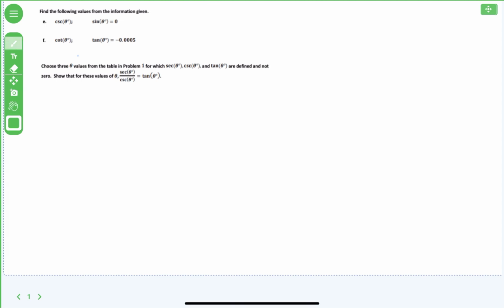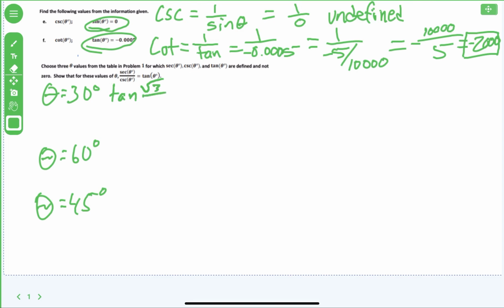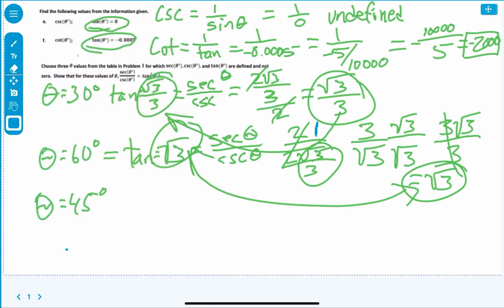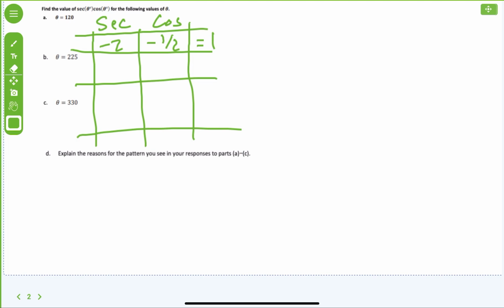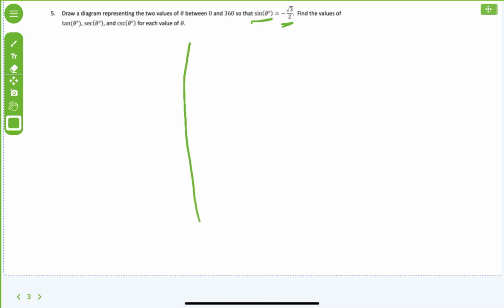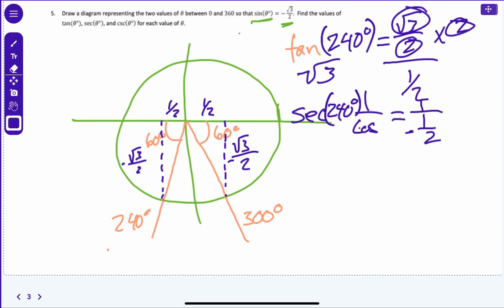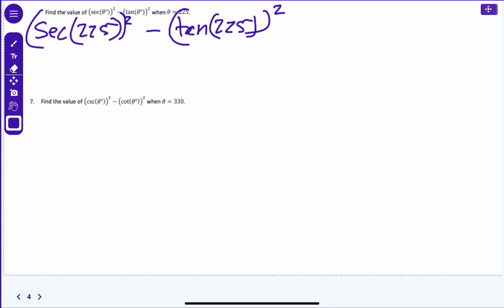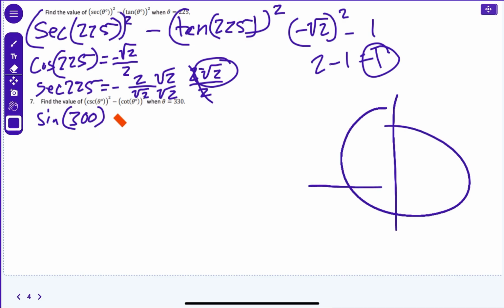A2 Module 2 L7 PS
Secant and co-functions, EngageNY